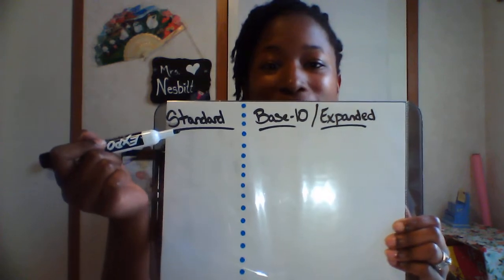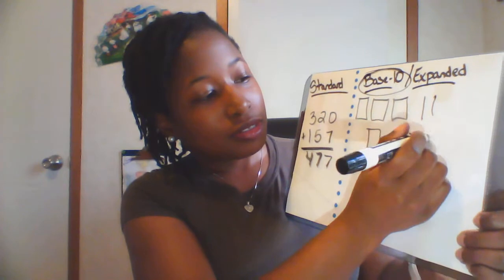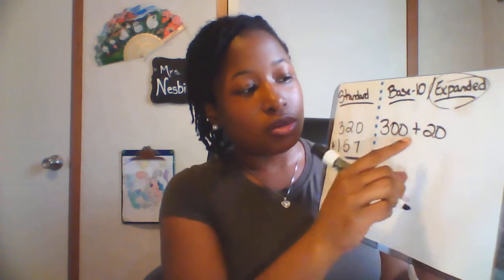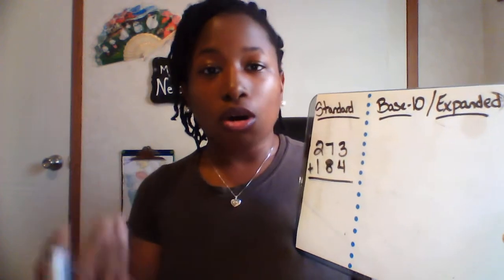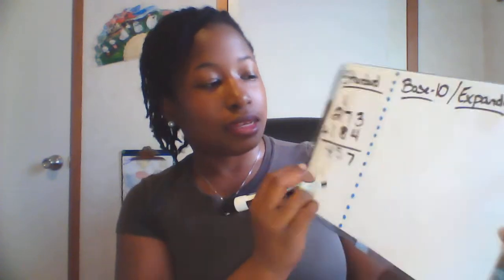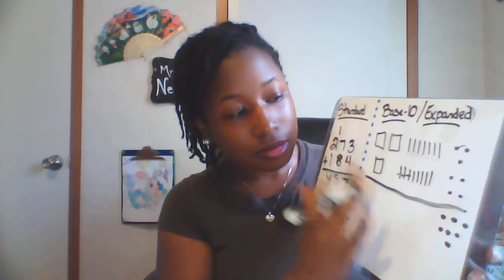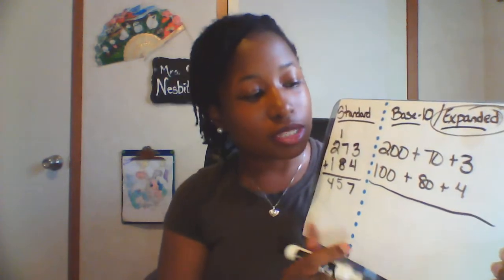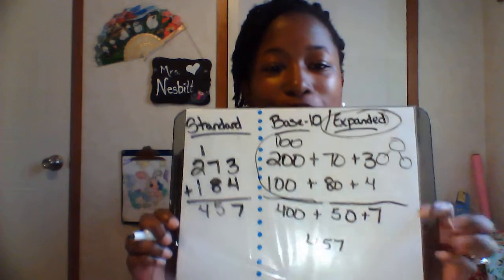Adding with Regrouping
Hey!  Do you know how to add with regrouping???  Watch Mrs. Nesbitt explain it three ways!
Adding with Regrouping: Standard Form, Base-10 Form, Expanded Form